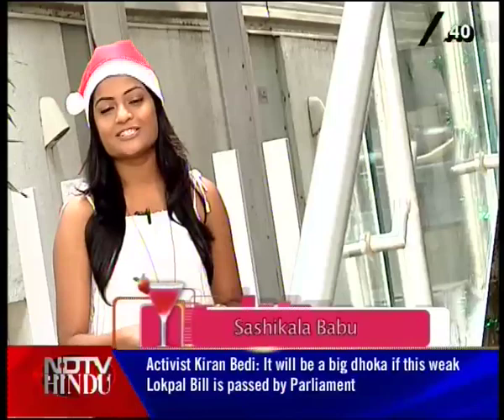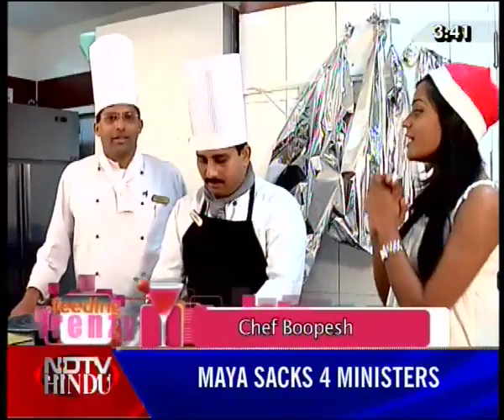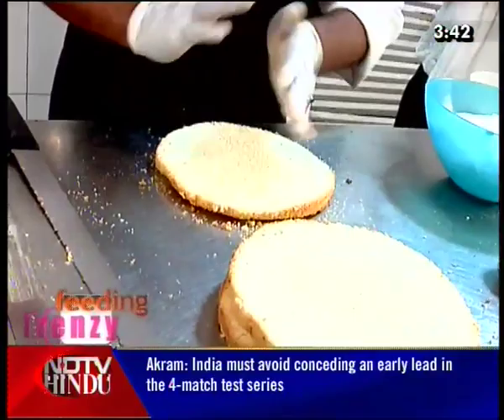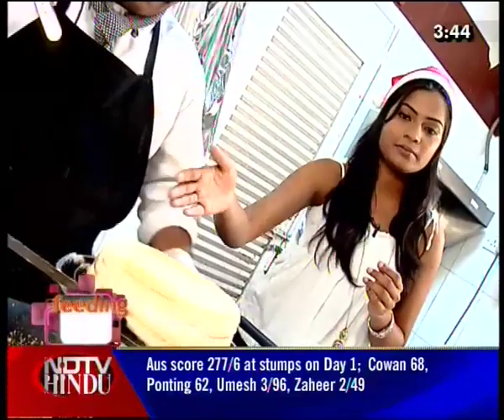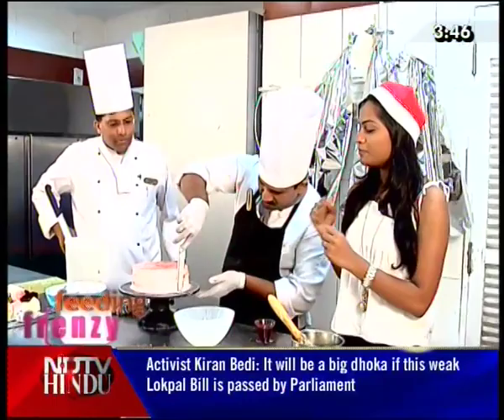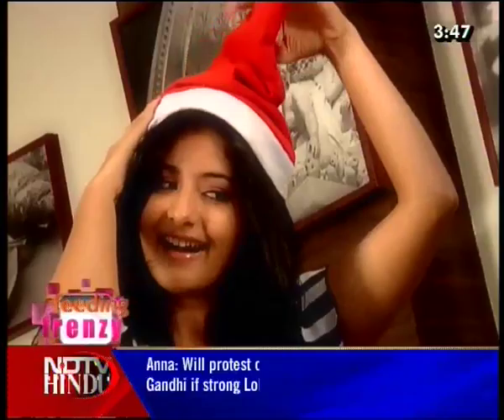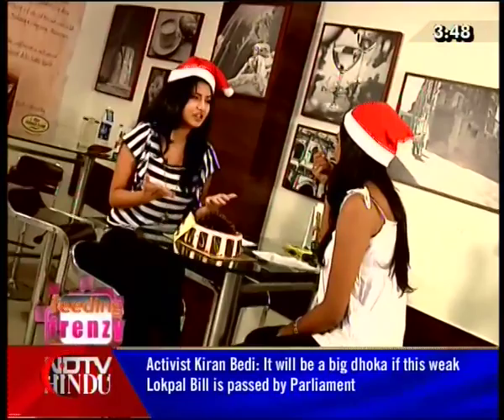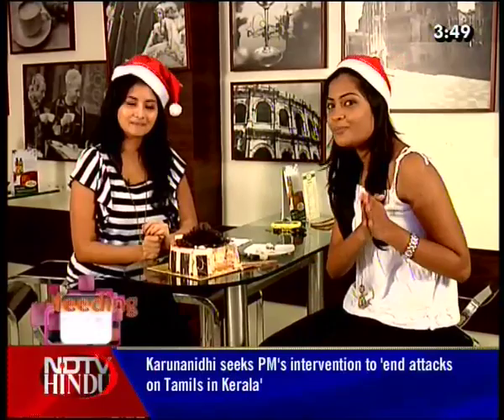FEEDING FRENZY_EP_120_2.mp4 NDTV HINDU _ FRENCH LOAF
CHRISTMAS SPECIAL